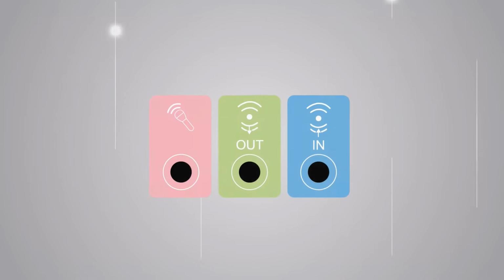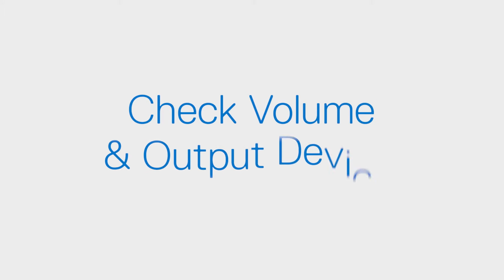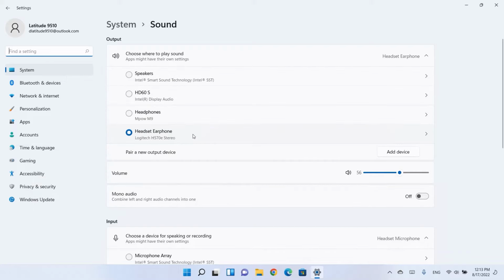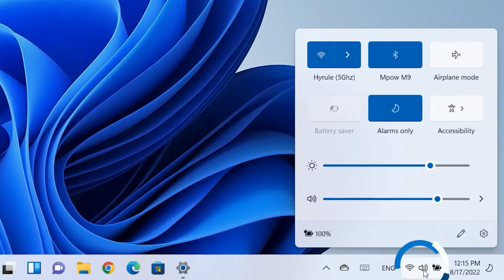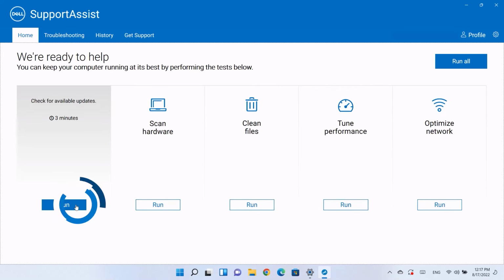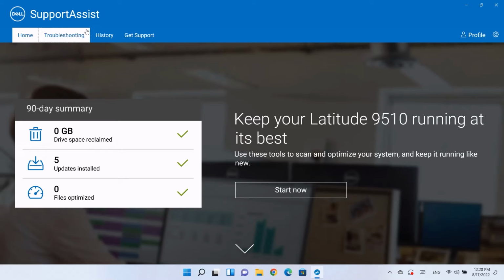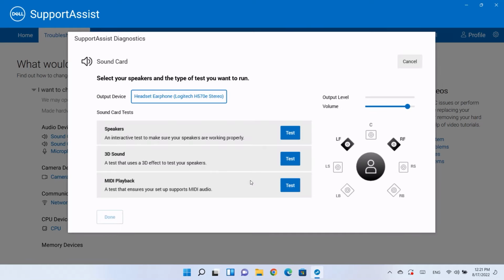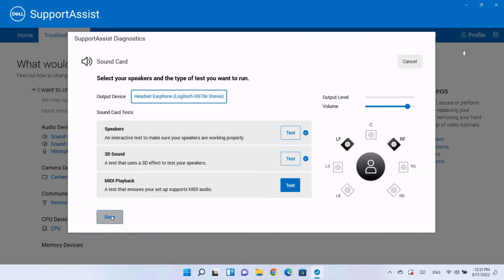External Speakers Not Working (Official Dell Tech Support)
External Speakers Not Working. Learn how to troubleshoot external speakers not working on Dell computer. If you’re not getting any sound from external speakers connected to your computer, try these troubleshooting steps to help resolve audio issues on your Dell system.

00:00  Intro External Speakers Not Working
00:08 Check Power
00:30 Check Cables and Test
01:32 Check Volume and Check Output Devices
02:27 Update Drivers and Update BIOS
03:04 Run SupportAssist Troubleshooter